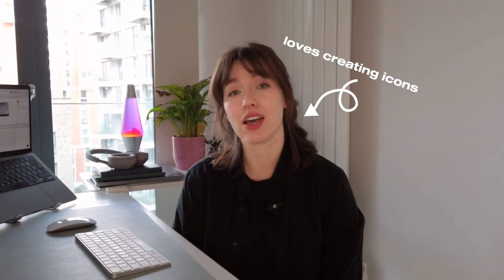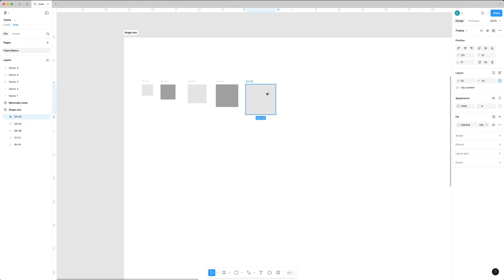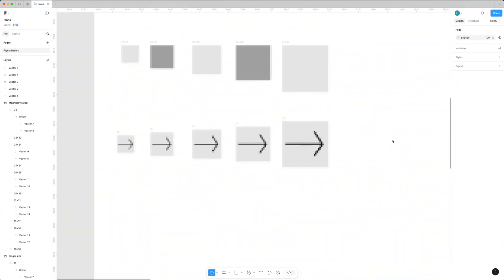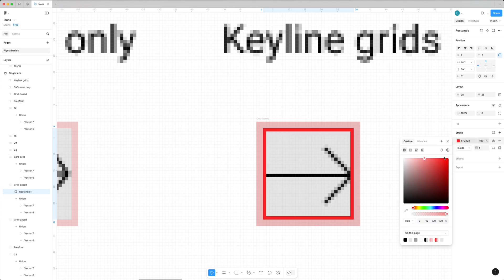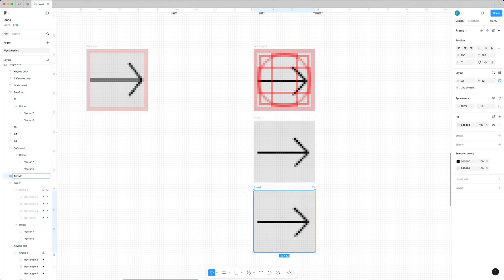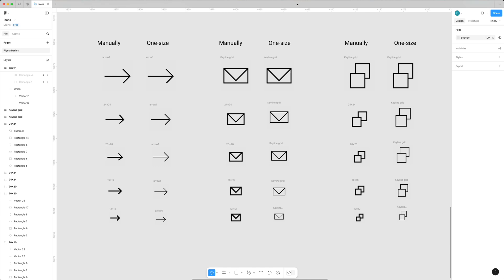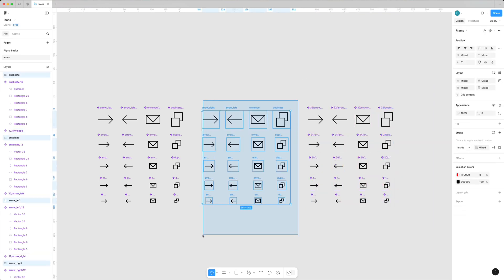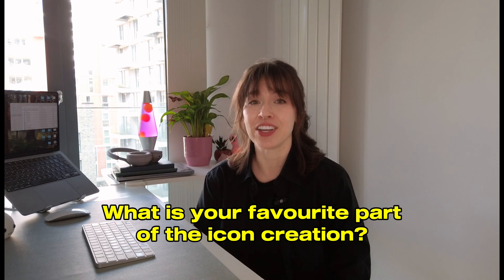Why Every UI Designer Should Still Create Icons (Even in 2025)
Icons are everywhere in product design — and yes, you can buy icon sets. But the truth? Most real-world products need custom icons that don’t exist in any library. In this video, I’ll walk you through the mindset, techniques, and tools that make custom icon creation easier, cleaner, and more satisfying. Whether you’re working on a design system, UI kit, or just want your product to look pixel-perfect — this one’s for you.

⏱️ Timestamps:
0:00 - Intro: Why do we still create icons
0:58 - About the video
1:15 - Icon size
2:58 - Approach 1: One-size icon
4:03 - Approach 2: Manually optimized
6:29 - Freeform, grid-based, safe-area, and keyline techniques
13:13 - One-size vs. manually optimized
13:56 - Organize icons in Figma
18:13 - Simple export
18:35 - Outro